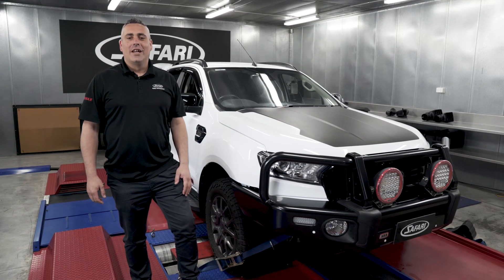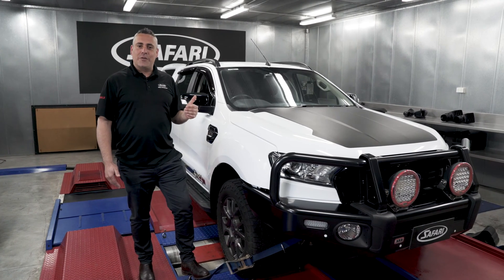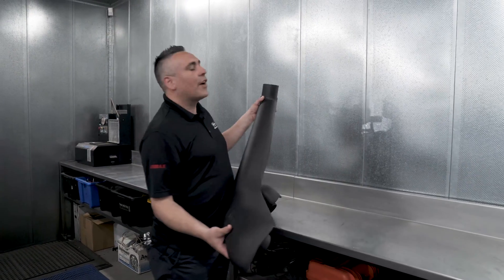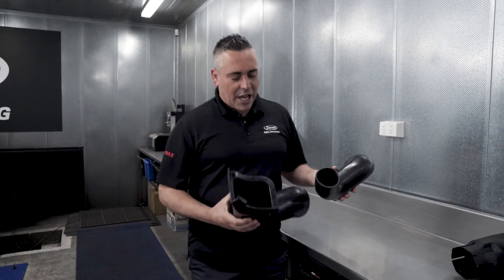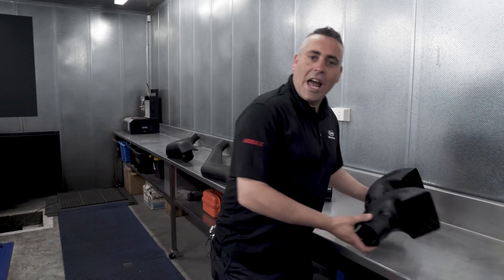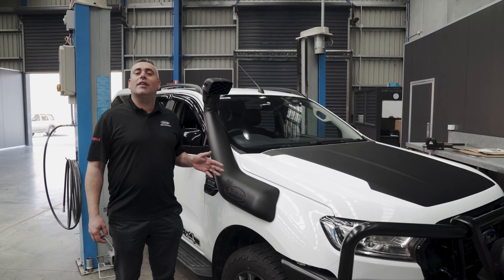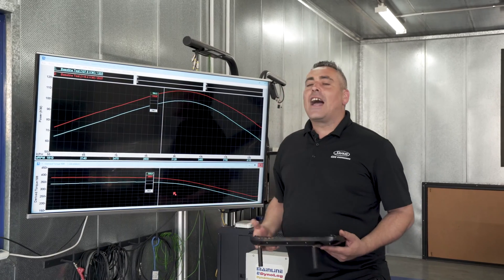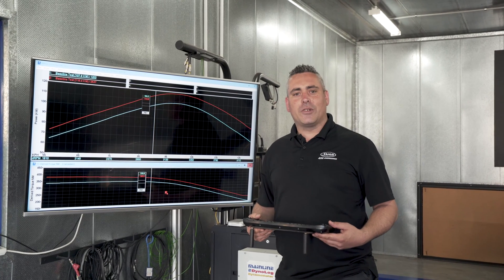Safari ARMAX Snorkel MADE HOW MUCH MORE POWER?!?! Tech Talk S01E04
Ever wonder how much power you can gain just by adding an ARMAX Snorkel?
Our head engineer, Duane Evans, talks about the benefits of an ARMAX Snorkel and does back-to-back dyno runs to show the difference in power with an ARMAX Snorkel!